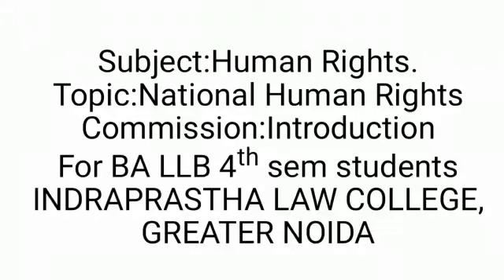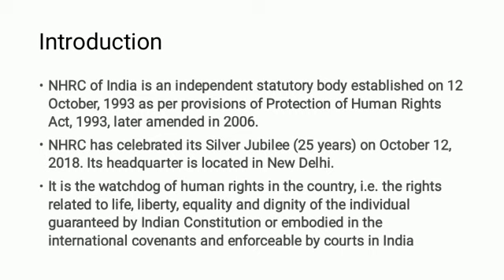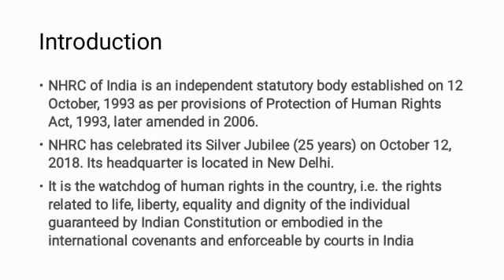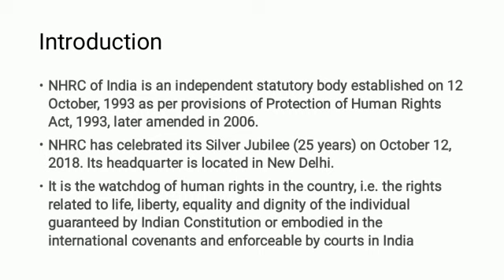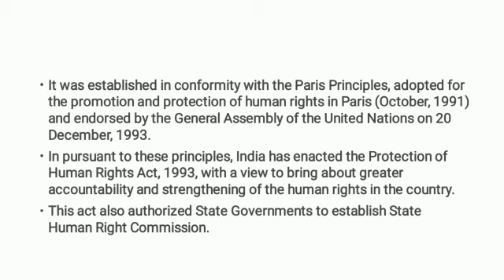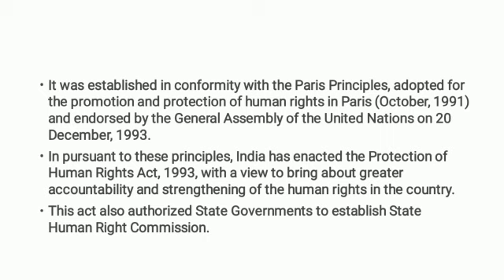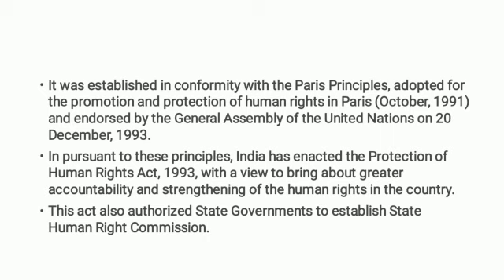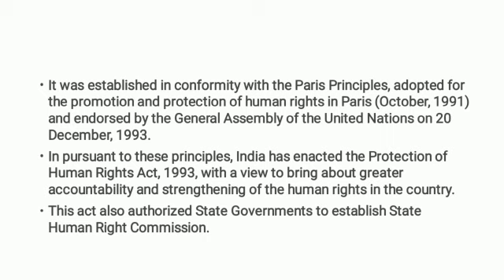BA-LLB 4th Sem, Subject- Human Rights, Topic- NHRC, By Mr. Satyaki Chakraborty